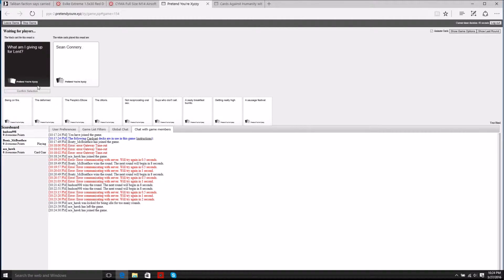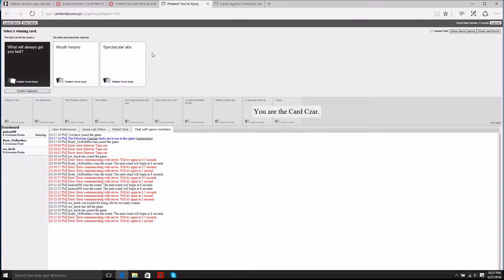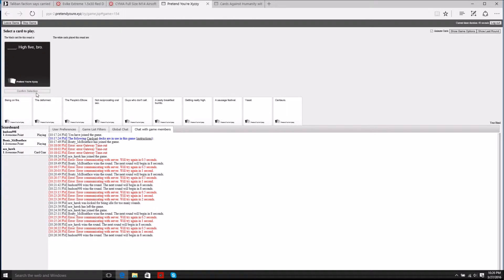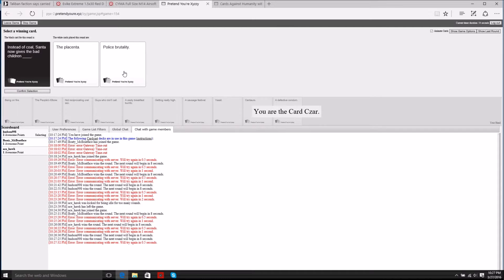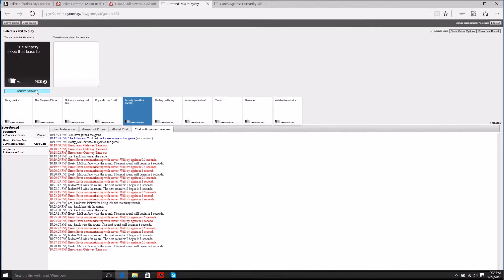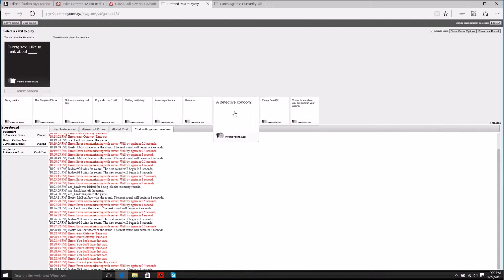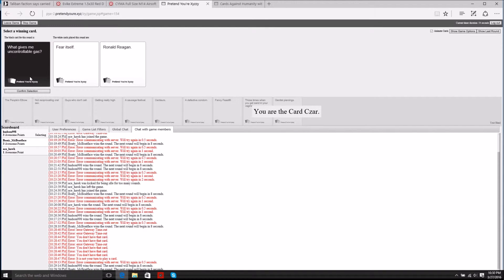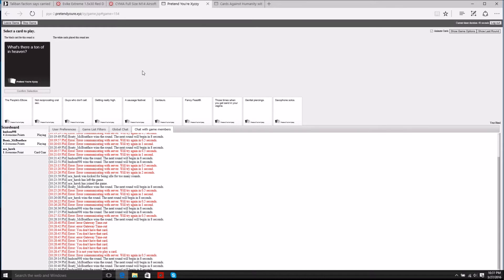What Did I Find In My Happy Meal?! Cards Against Humanity (WARNING OFFENSIVE)